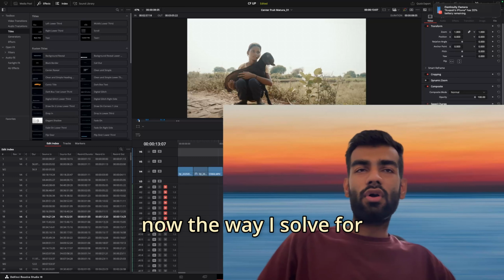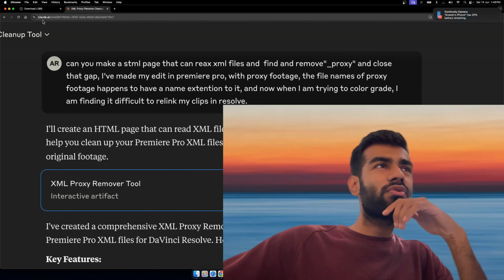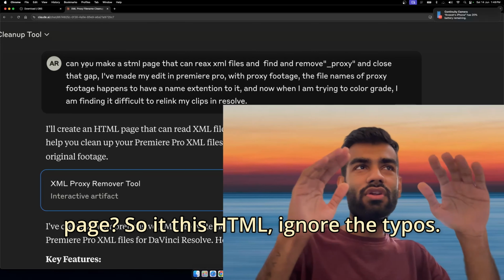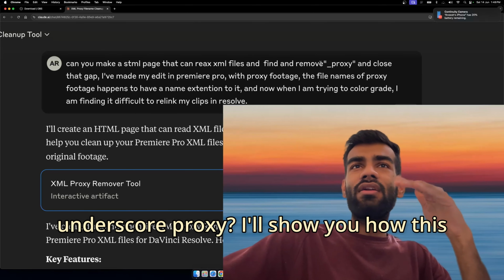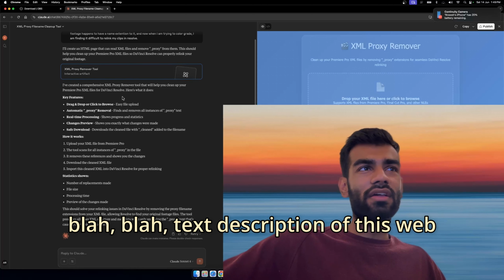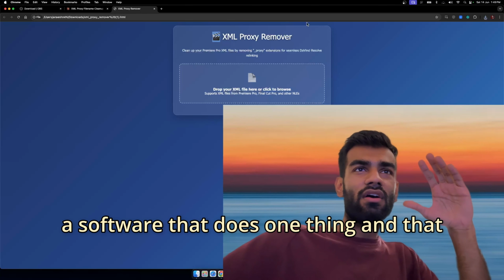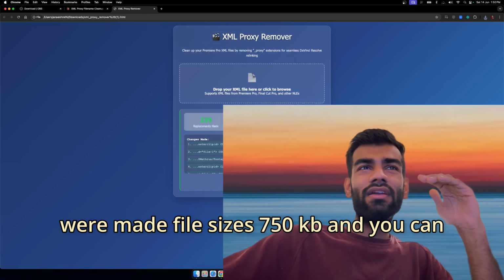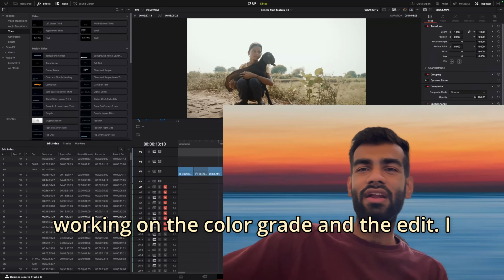How I used claude AI to make my edit workflow faster | Resolve | Premiere Pro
we made edit on proxies which had different file name as compared to raw files, and were unable to link them back during color grade, so I used
to get out of this problem.

How to Bulk Relink Offline Media to clips with different File Name ?